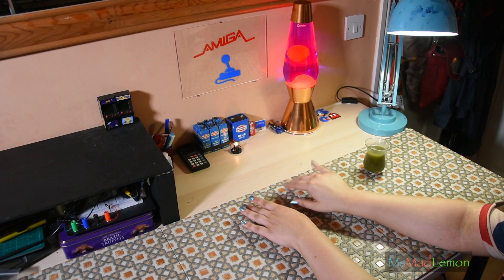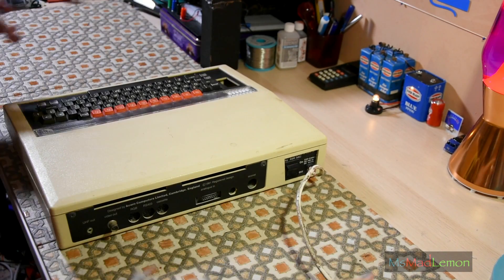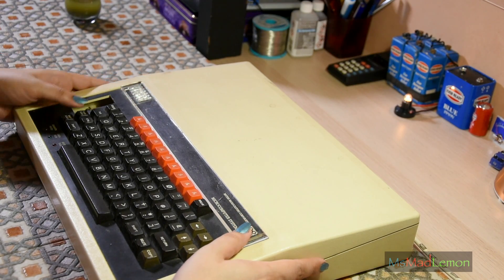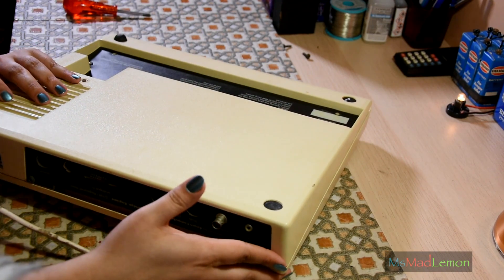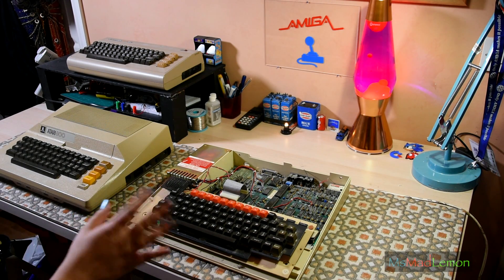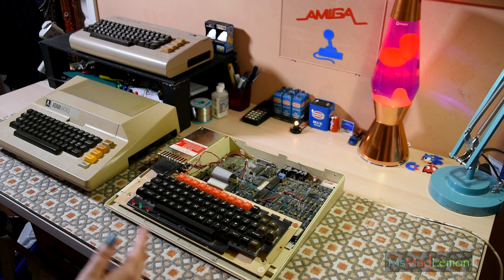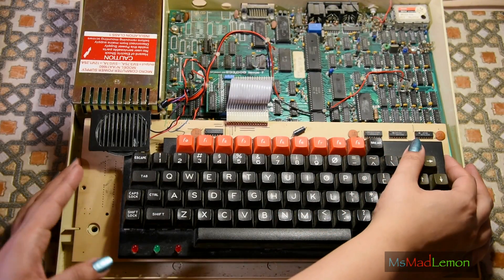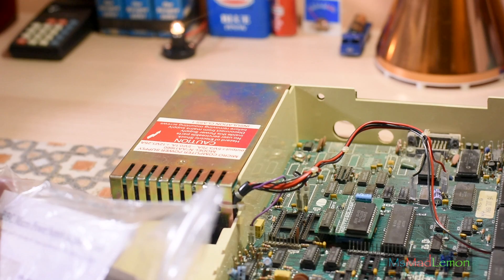The Acorn Proton - BBC Micro Model B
I get my hands on an Acorn Proton, or commonly known as the BBC Micro Model B, thanks to a donation! I go through the computer system, a little of it's history and talk about ARM processors and different processors and 8bit micro computers.

-=-MsMadLemon Links-=-

-=-Mentioned Links-=-

-=-Patron’s Channels/Sites-=-